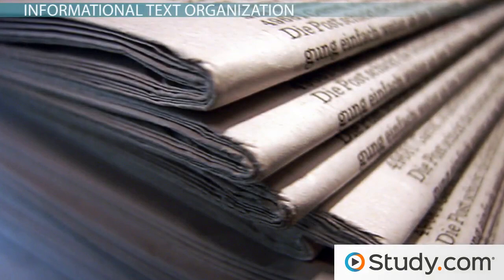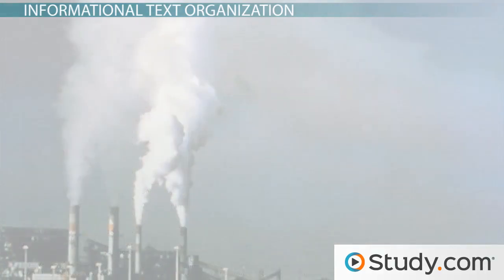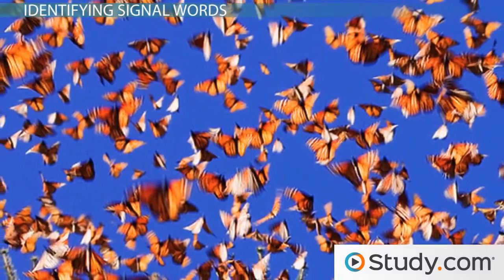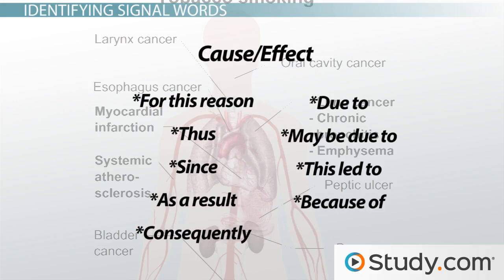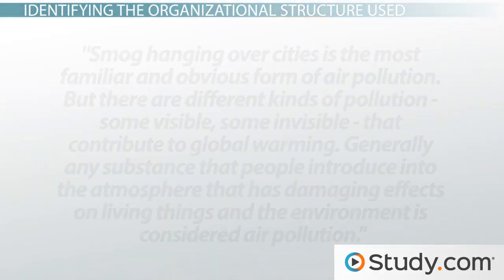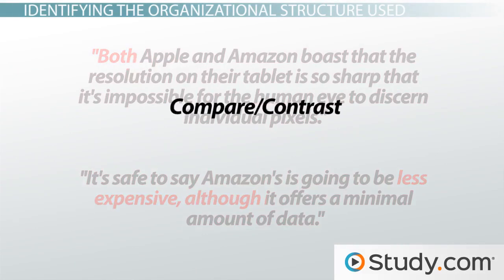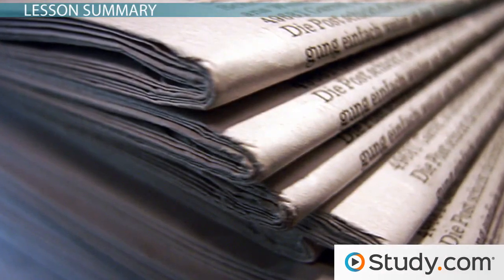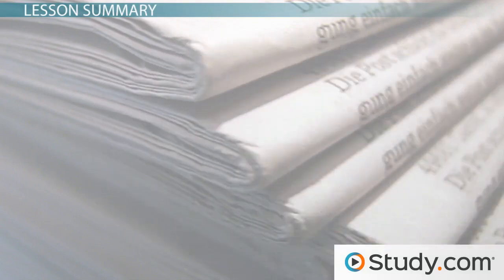8 Identifying the Organization in a Reading Selection GACE Class Video Study com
GACE Early Childhood Education, Reading Instructions